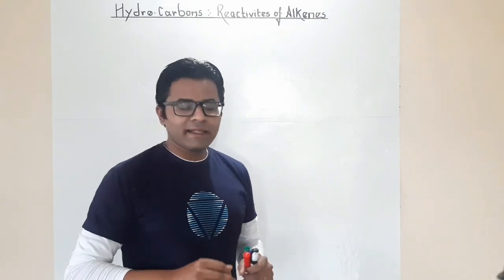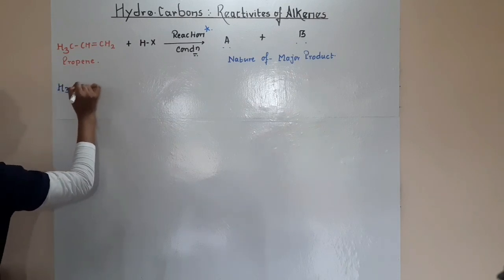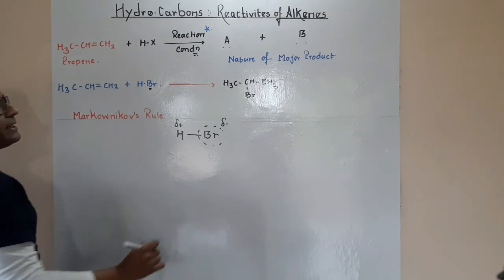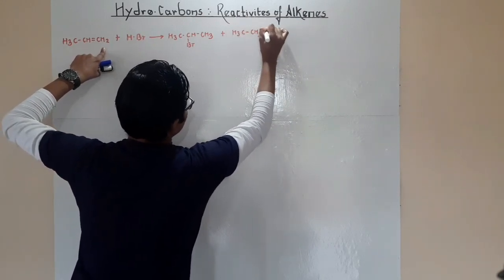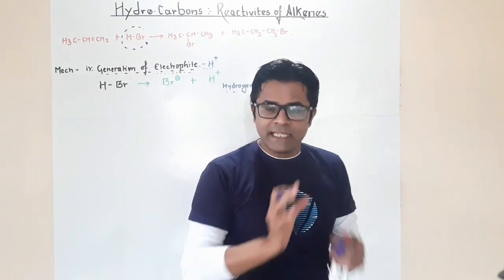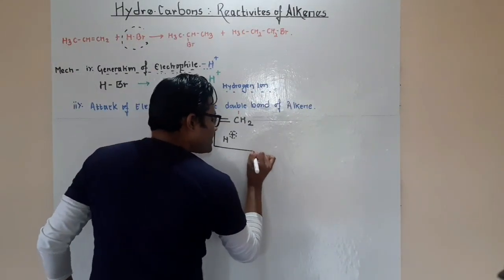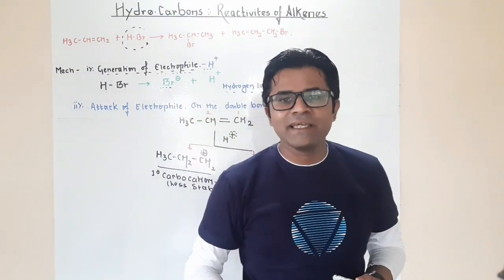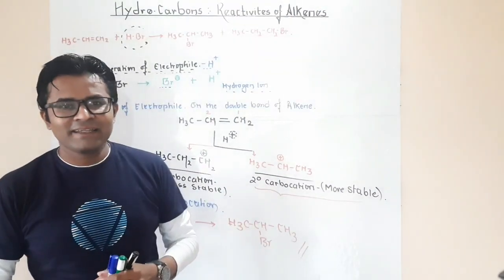Markovnikov's Rule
Hey everyone, Thank you for coming by  .
in this video we have discussed about the addition of hydrogen halide to symmetrical alkene, which occurs in accordance with Markovnikov's rule.